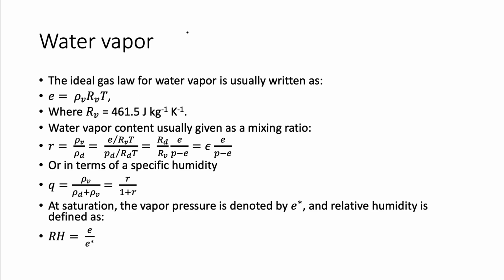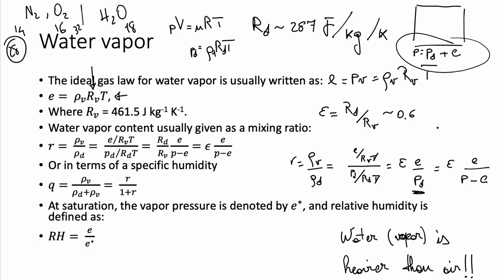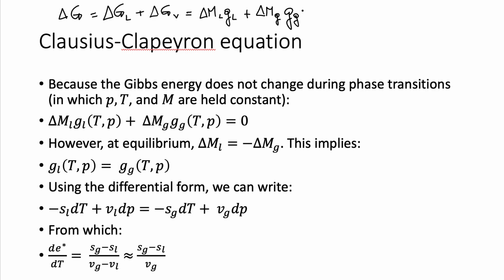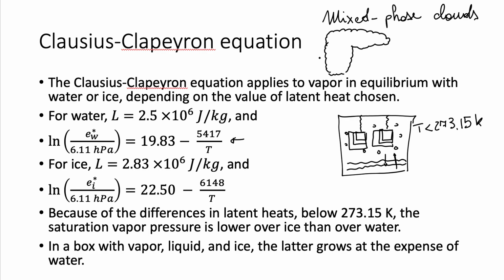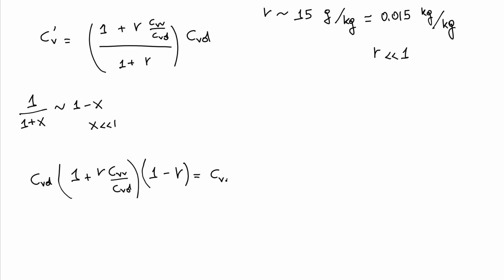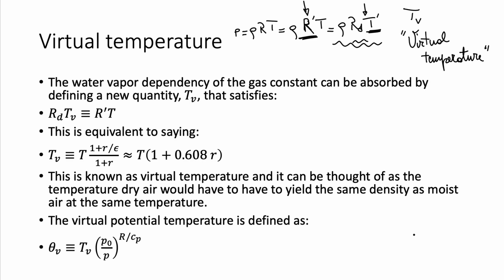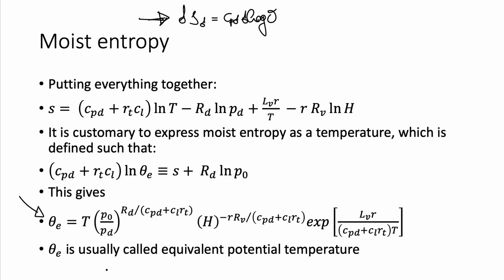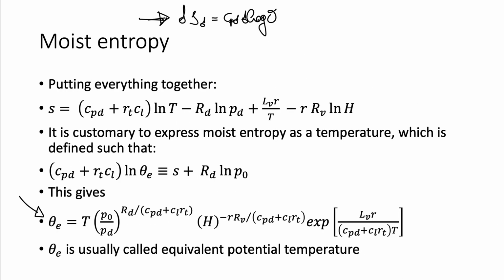ATMO 620 - 4. Moist thermodynamics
Lecture on thermodynamics of air and water vapor for the class of ATMO 620, Fall 2020.